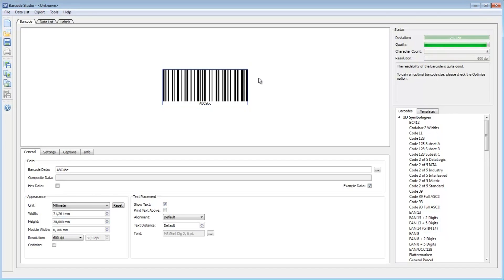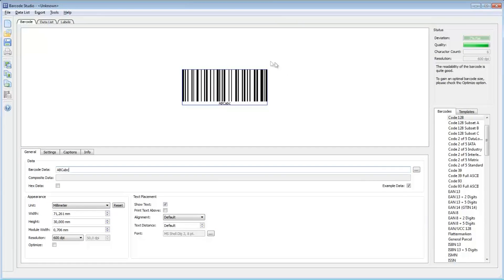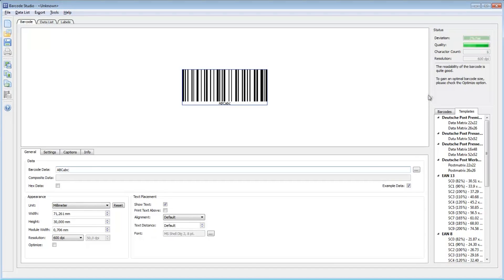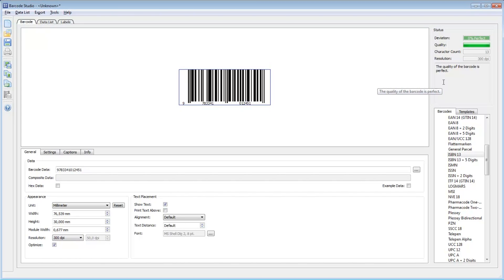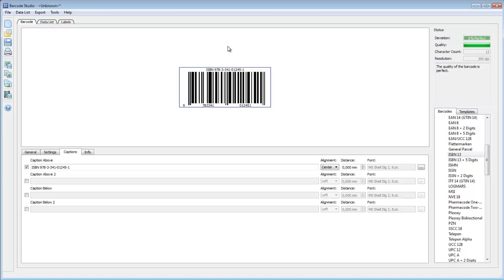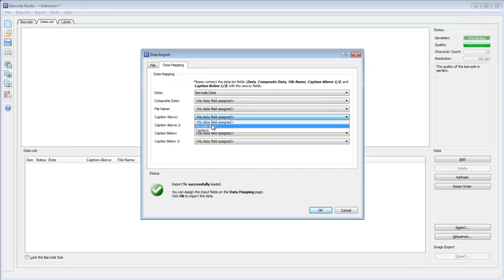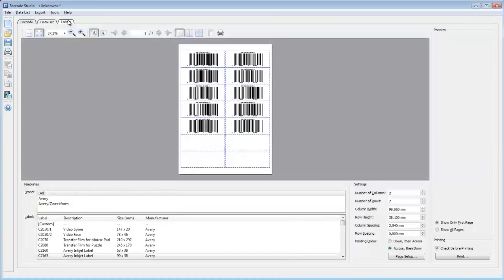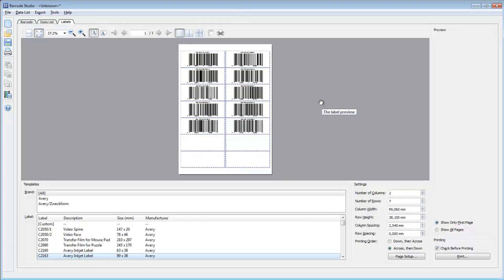Barcode Maker Software Barcode Studio - How To Create Barcodes & Labels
- How to create perfect bar codes and simple labels within minutes. With the barcode maker software Barcode Studio this is really easy: Just try it and download the free demo software

This video tutorial shows how to create a single barcode with caption. Then we focus on how to import data from an external CSV file (created with Microsoft Excel) in order to create multiple barcode image files at once. The barcodes can be exported as BMP, PNG, JPG, GIF, TIF, EPS (Encapsulated Postscript), PDF or WMF/EMF.  Finally you learn how to print simple barcode labels.

Barcode Studio is advanced software for bar code creation. It supports all linear bar-codes, GS1 DataBar and 2D bar-codes like QR-Code and DataMatrix. The software is available for Windows , Mac OS X, Linux and UNIX.

Unique features like the built-in barcode quality estimator simplifies creation of high-quality bar code masters for pre-press applications or for printer-,
screen-, vector-image, raster-image and clipboard output. Barcodes can be exported as BMP, PNG, JPG, GIF, TIF, EPS (Encapsulated Postscript), PDF and WMF/EMF. In addition, Barcode Studio provides very efficient barcode label printing capabilities. For printing generated bar codes the user can choose from predefined templates or define custom labels as required.

Music: Track Mirteaux from the Album Newborn Butterflies by StrangeZero -